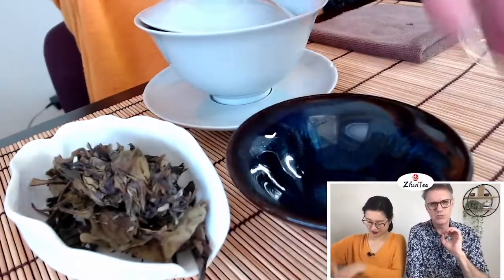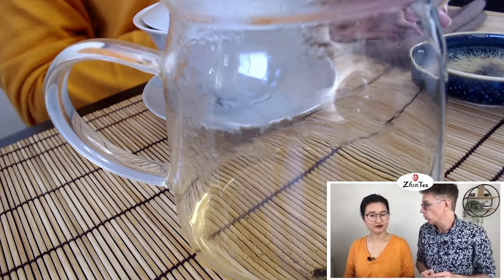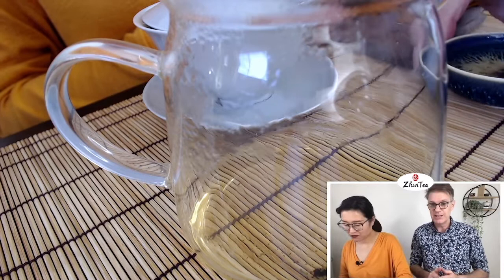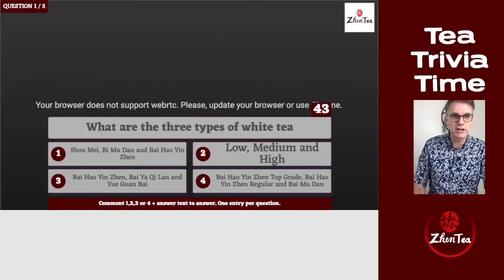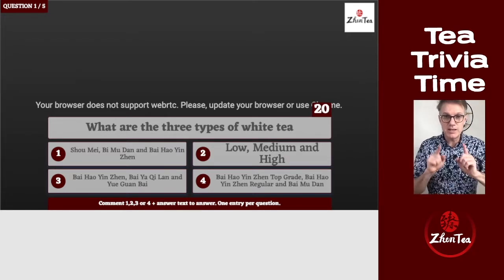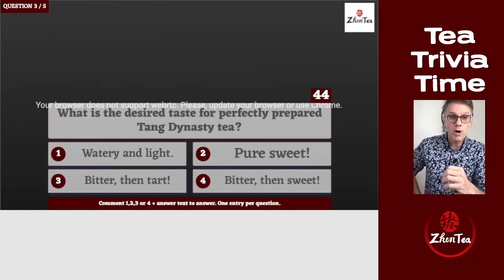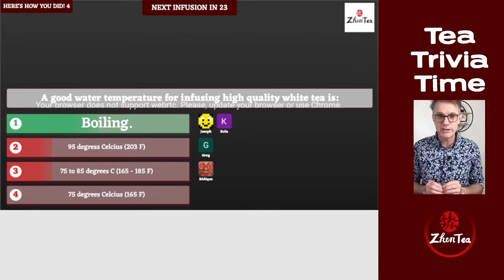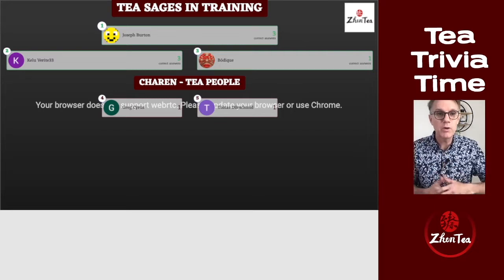The Classic of Tea - Lu Yu | Sunday Tea Book Season 2 ep.10 | Shou Mei White Tea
The Classic of Tea, written by Lu Yu in the 60s and 70s of the 8th century (about 1200 years ago), includes 10 chapters explaining tea’s origin, tools, production, utensils, boiling, drinking, history, growing regions, and how to simplify and pictorialize. This was the first book, or treatise, dedicated to tea and inspired many more that followed his work. In the classic of tea, Lu Yu systematically summarized tea history, knowledge, and practices from before his time, making it a solid reference for us modern people to study the ancient history of tea.

With this season of Sunday Tea Book, we're hoping to connect modern with ancient, read beyond the words, explain the culture and the time difference and learn helpful information about today’s tea.

- Tang Dynasty and Tea | Getting ready for Sunday Tea Book | The Classic of Tea by Lu Yu

❤️Mentioned Videos and Links:
China Tea episode 5: Tea Appreciation:

- link the exact spot where I mention Mr. Wu. This guy is one of my heroes!

❤️Timestamp
00:00 Intro
09:03 Tea Trivia Time
17:56 Learning notes of The Classic of Tea by Lu Yu Chapter 4 - part 2